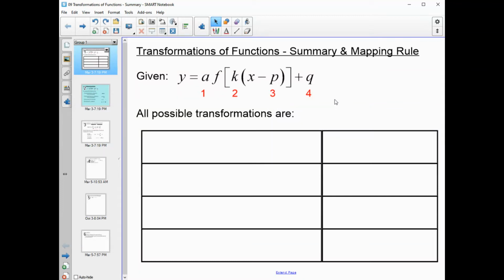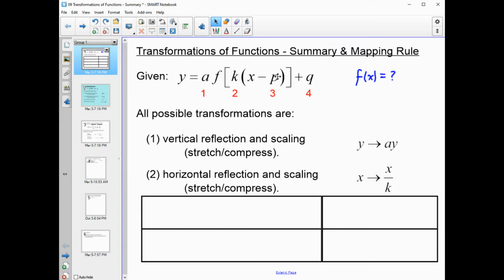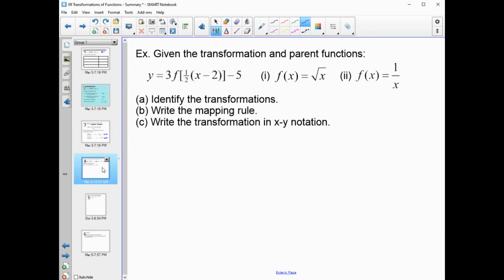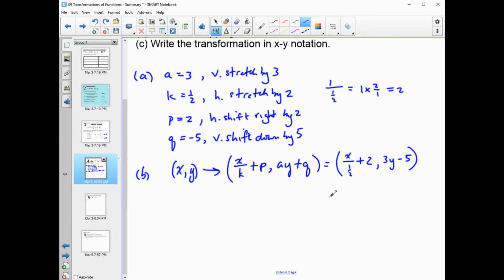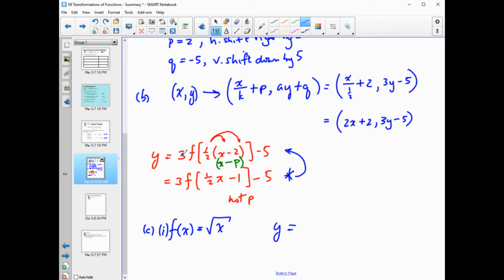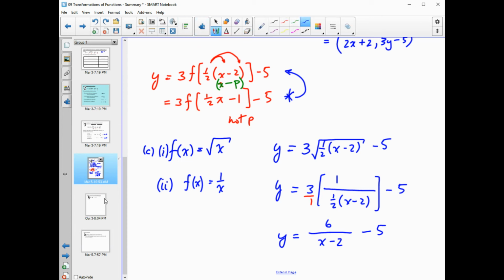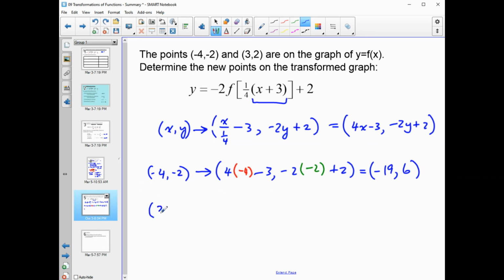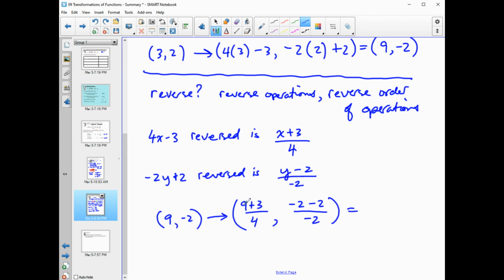MCR3U - Functions 09 - Transformation Summary & Mapping Rule